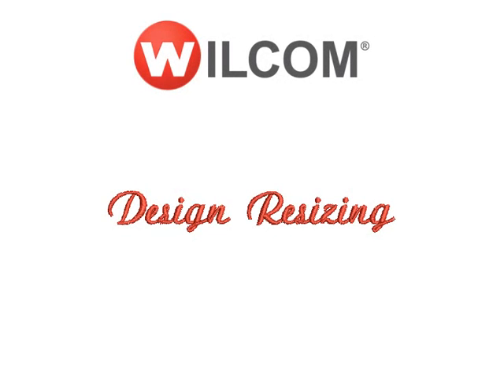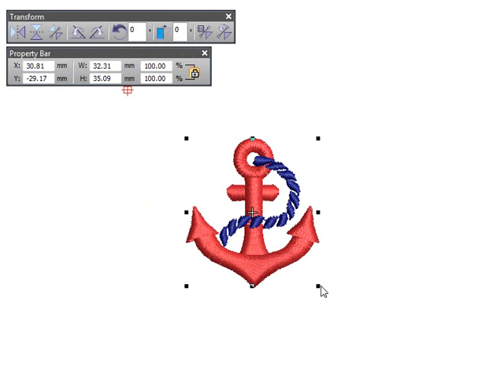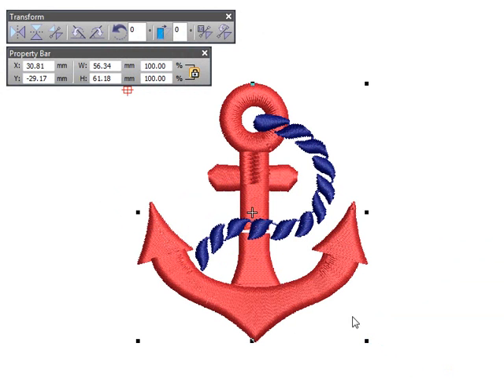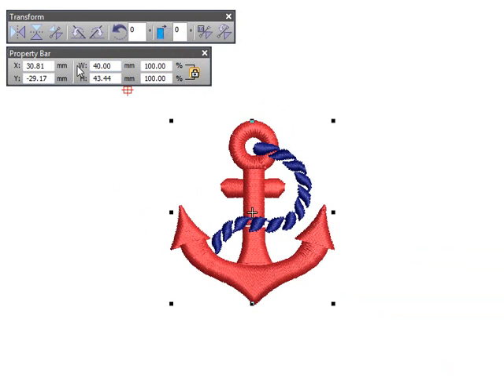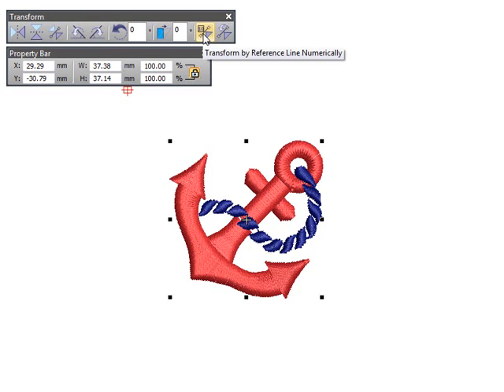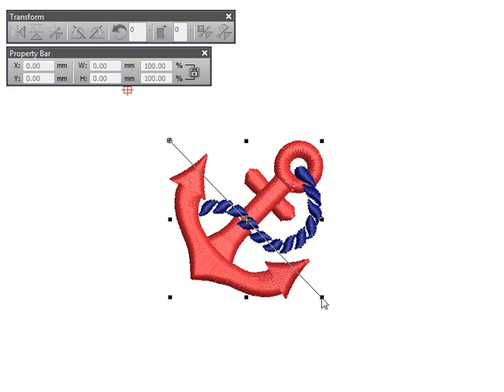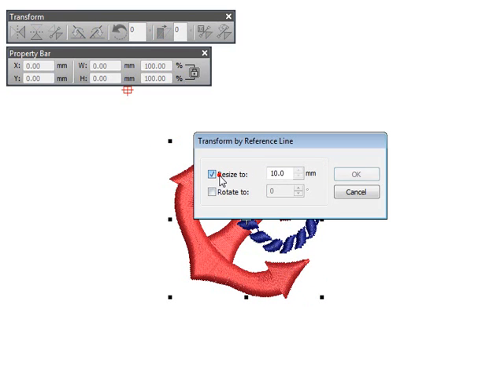Design Resizing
Resizing is so easy with TrueSizer Pro, select, click and drag the selection handles or specifying the exact dimensions.